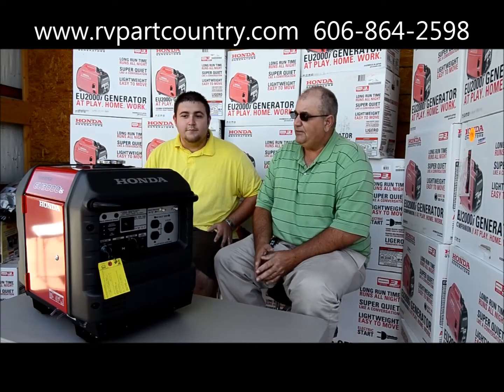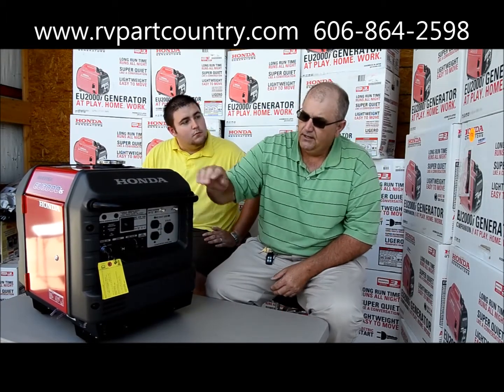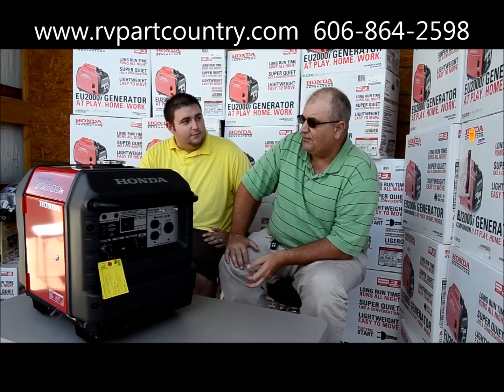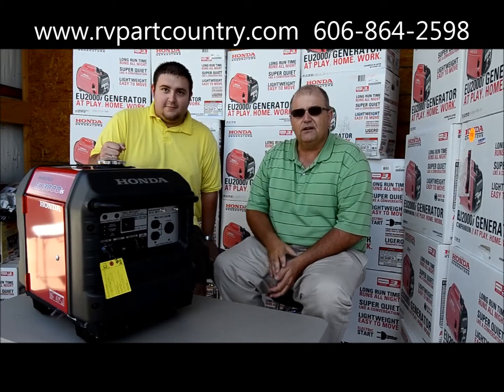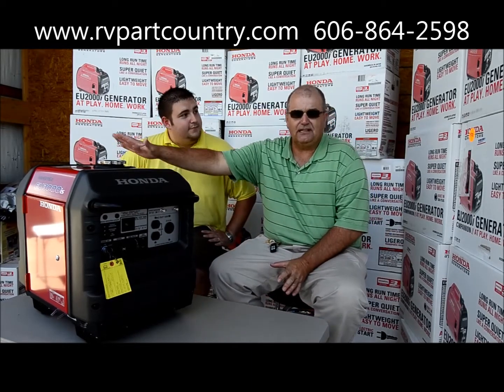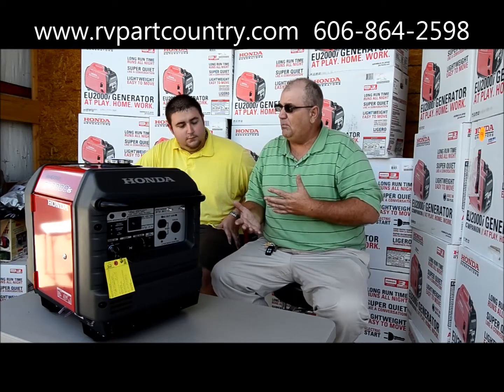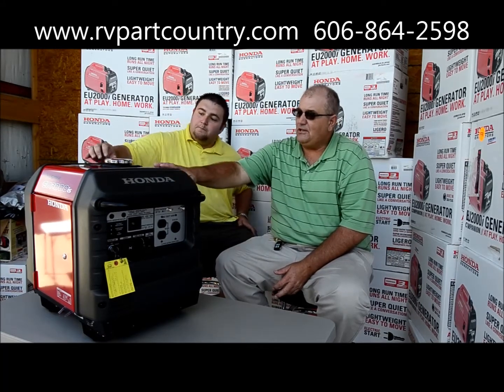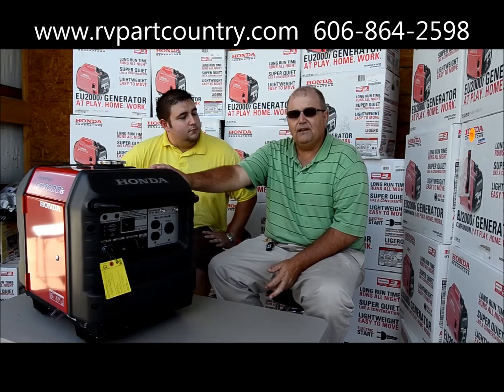Honda EU3000 Generator with 3 Year Warranty at RV Parts Country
•3000 watts, 120V
•Power for your furnace, fridge, microwave, most 13,500 BTU RV AC units, and more
•Super quiet
•Convenient electric start
•Fuel efficient - up to 20 hrs on 3.4 gals of gas
•Inverter - stable power for computers and more

Excellent source of power for RVs, including 13,500 BTU AC units, and basic home backup power
This popular model can operate a wide variety of appliances, including a furnace, fridge, microwave, most 13,500 BTU RV AC units, and much more. Take a look at the applications tab for more examples.

Super quiet - less noise than normal conversation
So quiet, your neighbors will thank you. The EU3000iS operates at 49 to 58dB(A), which is less noise than a normal conversation. This makes it ideal for camping, RV power and any other activity that requires quiet operation.

Fuel efficient - Runs up to 20 hours on 3.4 gals of fuel
Thanks to our exclusive Eco-Throttle System, the EU3000iS offers great fuel efficiency. Runs from 7.2 to 20 hours on a single tank, depending on the load. This makes it great for overnight power.

Advanced inverter technology - reliable power for computers and other sensitive equipment
Honda's inverter technology means stable, clean power in a smaller, lighter package. The precision of Honda's inverter technology ensures our inverter generators produce power that is as reliable as the power you get from your outlets at home.

3 year residential and commercial warranty
You can rest easy, knowing your generator is covered from top to bottom for 3 full years.
Protected by Oil Alert®
Protects the generator by shutting the engine off when low oil is detected.

USDA-qualified spark arrestor/muffler

Circuit protected
Protects the generator from being overloaded.